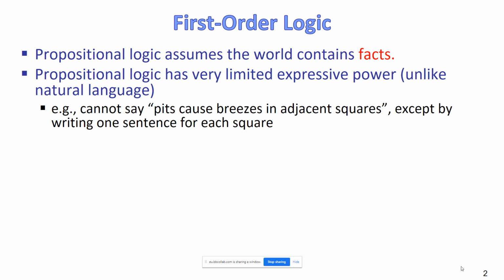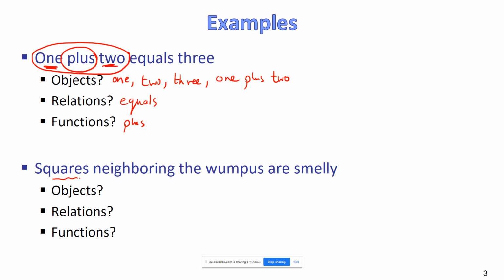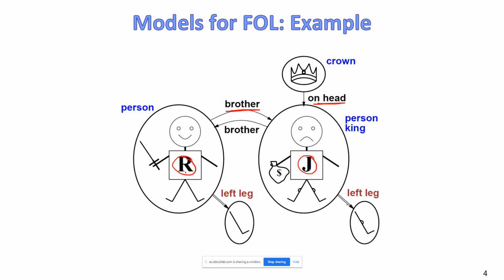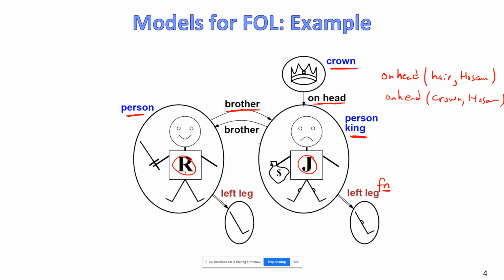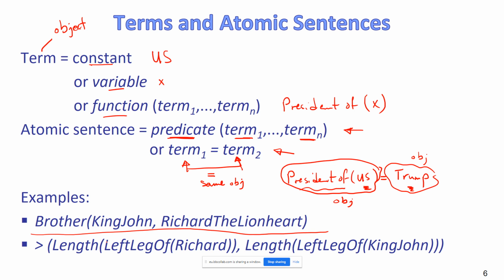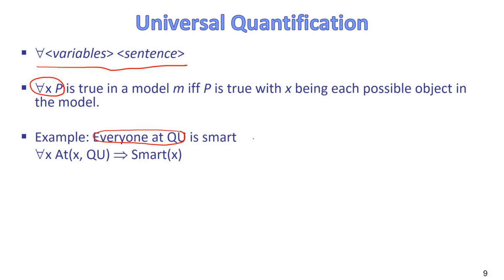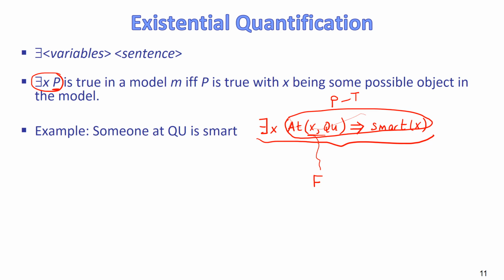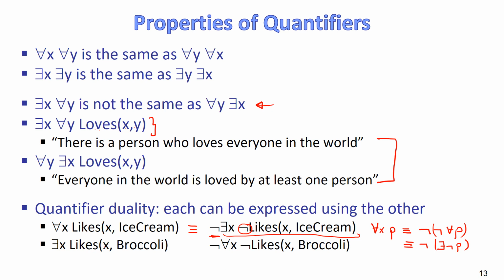CMPS 403 | Artificial Intelligence | F20 | Session 7-(I) | First-Order Logic (What is FOL?)